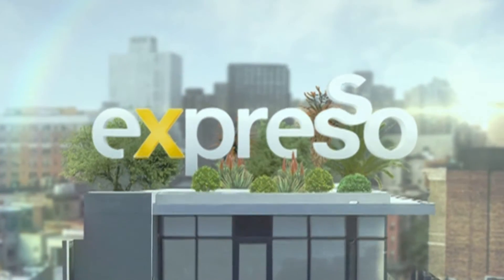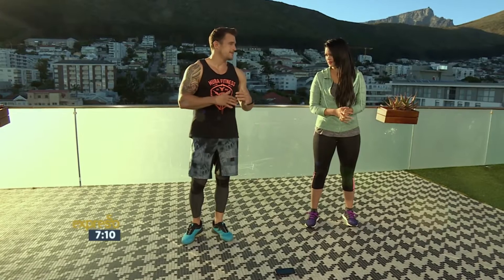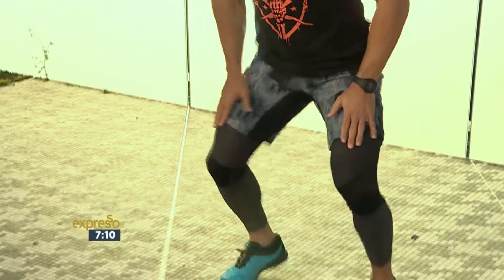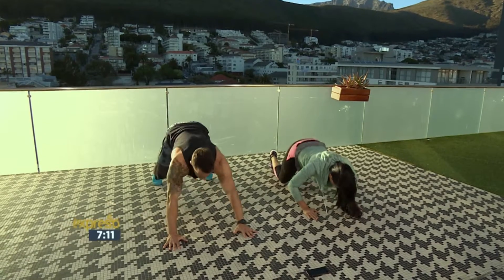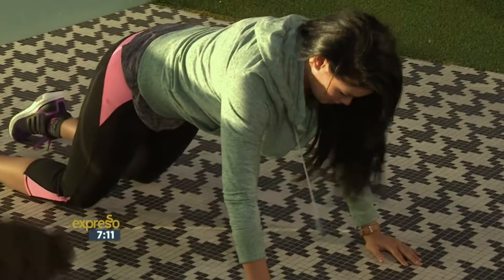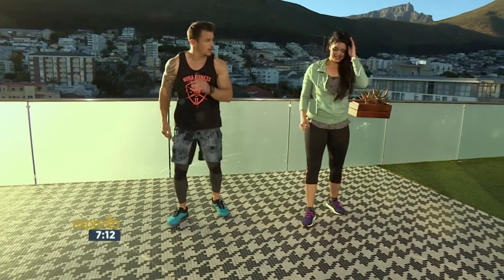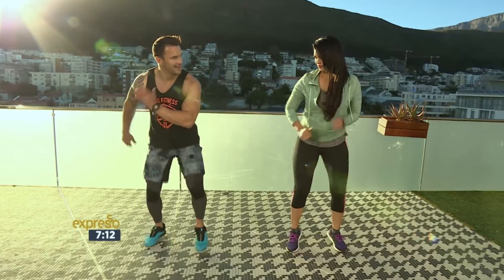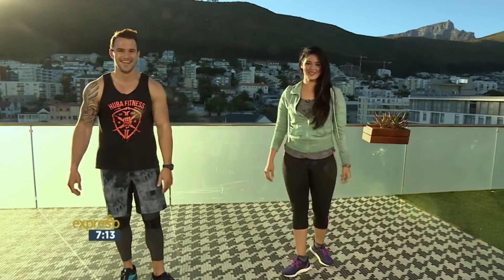Summer Body Workout with Johry Batt 2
Johry’s brand of training is titled HUBA fitness. HUBA offers a holistic fitness experience and a captivating style of training changing you one step at a time. We focus on creating fun, supportive and highly effective training that meet the needs of a wide range of fitness enthusiasts. HUBA training means to be whole and complete in fitness and to make training part of your lifestyle.